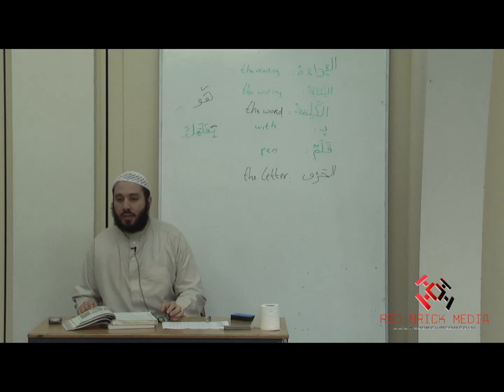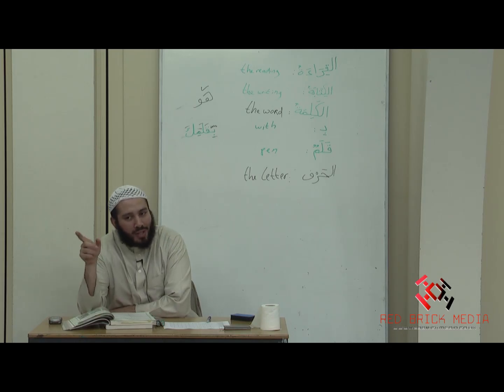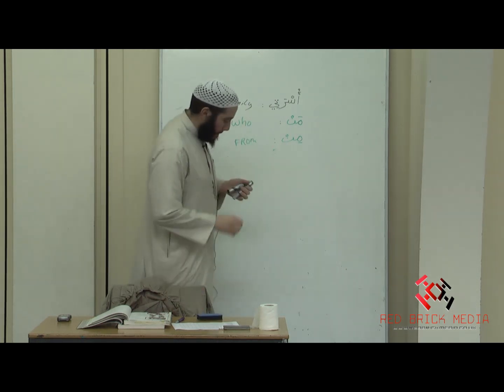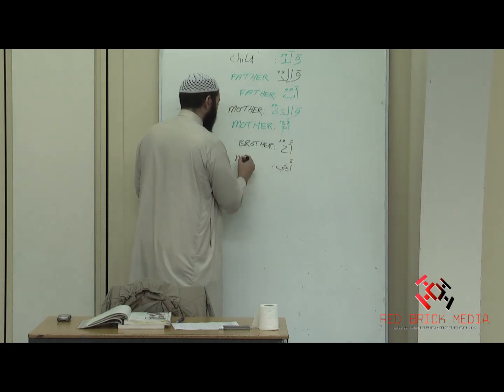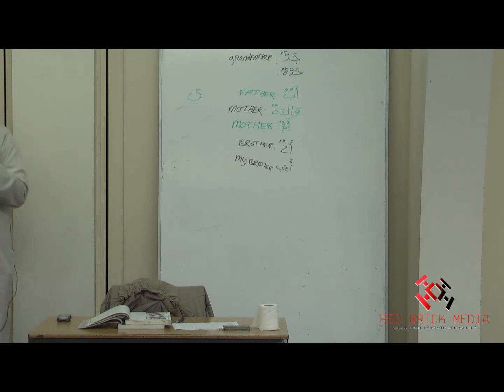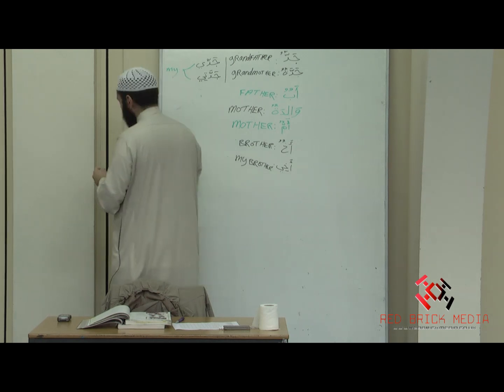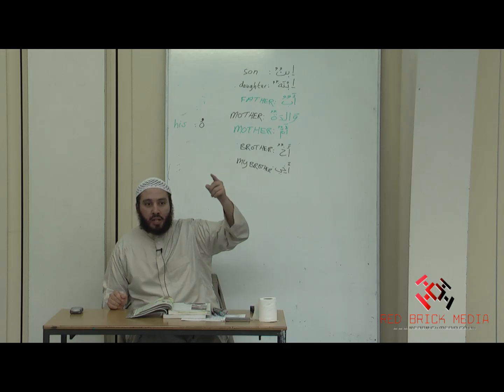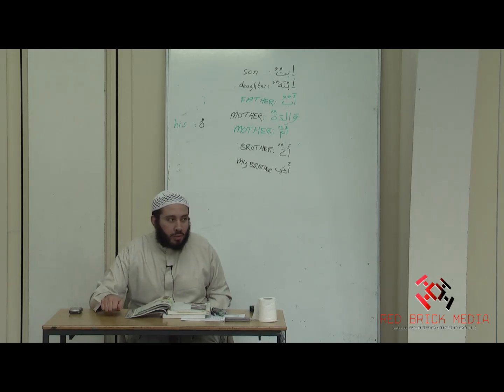Al-Arabiyyah Bayna Yadayk by Ustadh Abdul-Karim Lesson 6